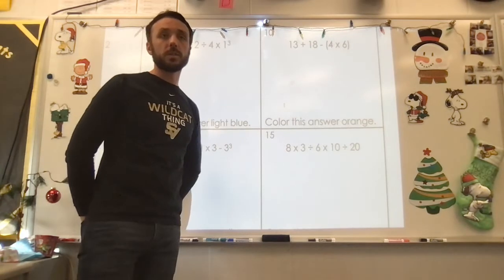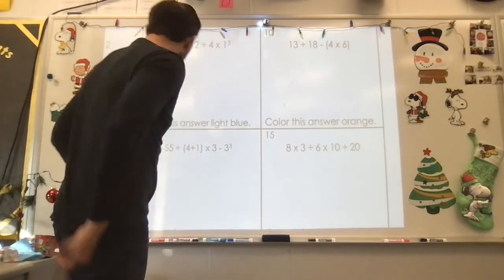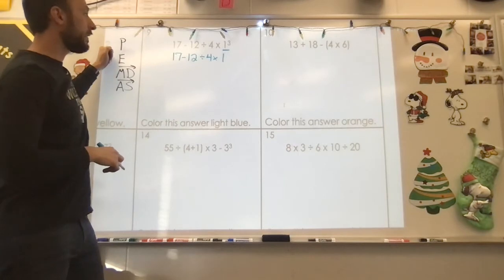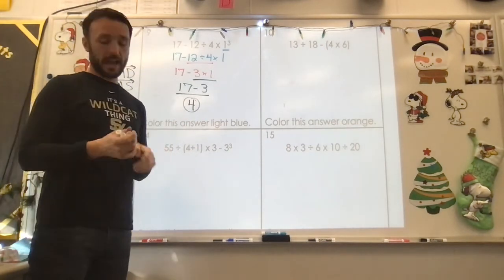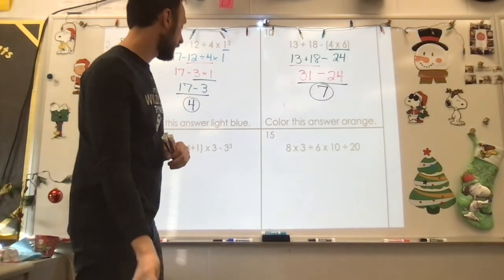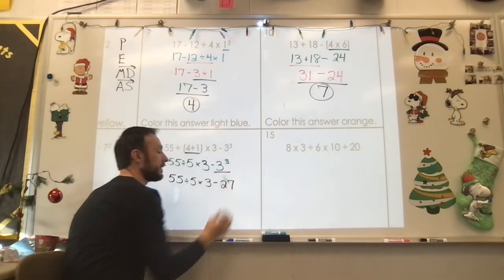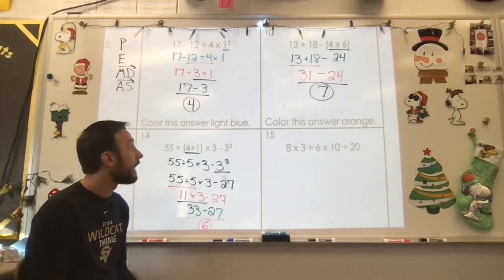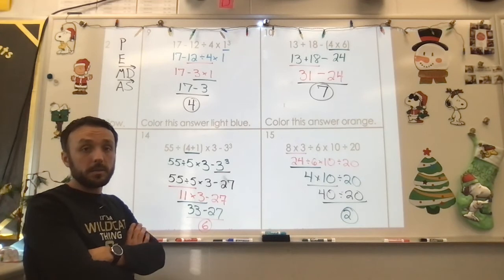Order Of Operations